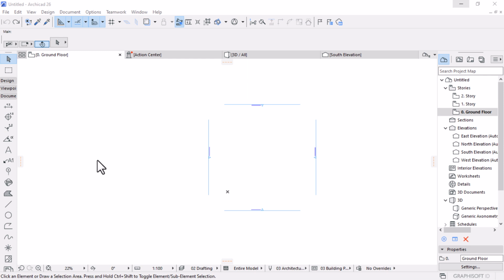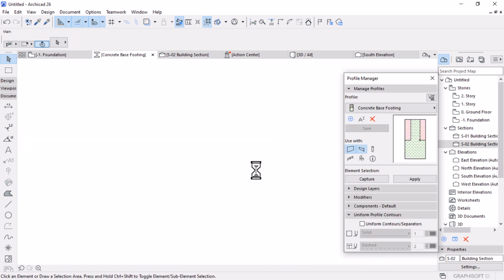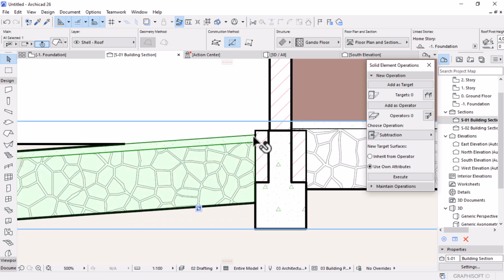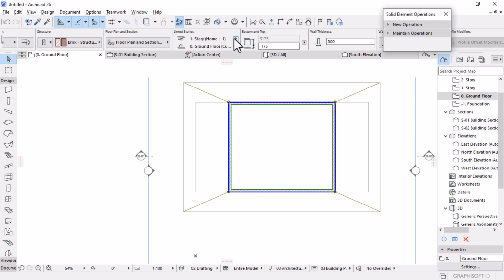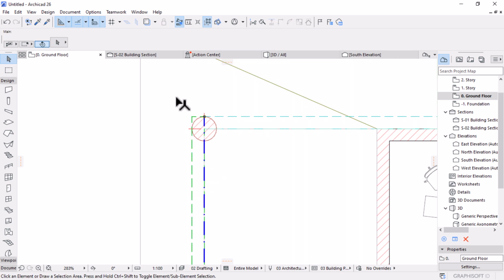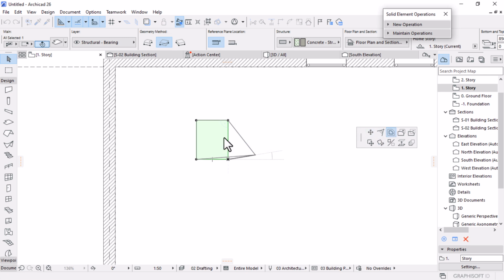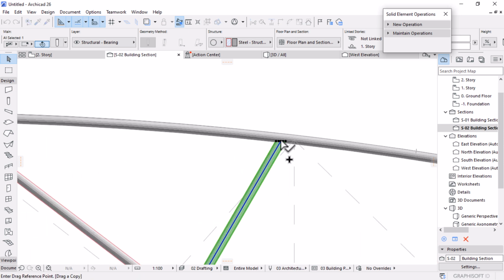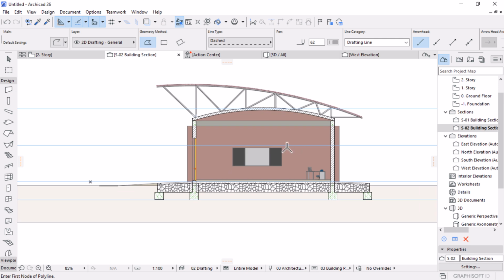ArchiCAD Beginner Tutorial | CREATE Fancis Kere Gando School Project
In this video, we celebrate the Pritzker Award winner for 2022, Architect Francis Kere from Africa, as he recreates his iconic Gando school building in ArchiCAD. This building offers numerous opportunities to learn best practices and principles in assembling BIM (Building Information Modeling) that will enable us to document effectively.

0:00 Intro
10:54 Foundation
01:08:24 Superstructure
01:34:34 Roof Construction